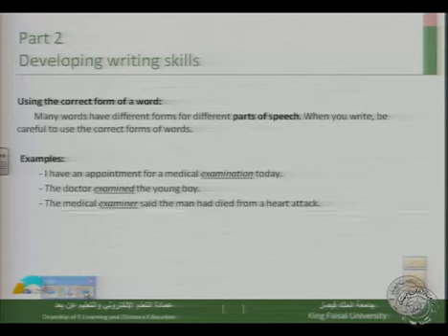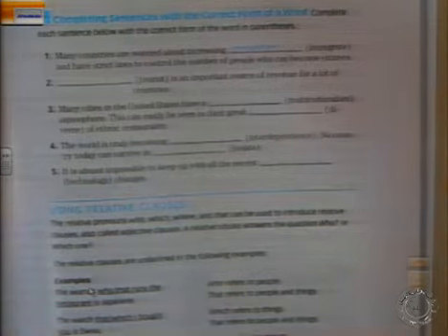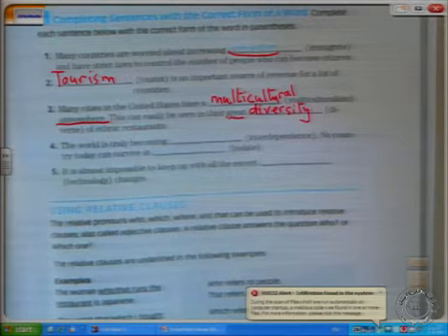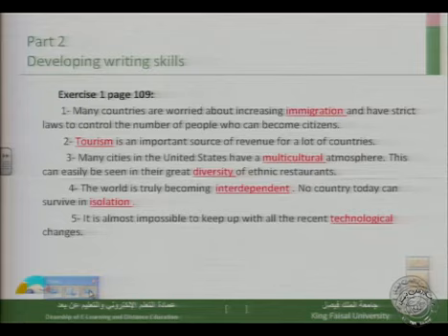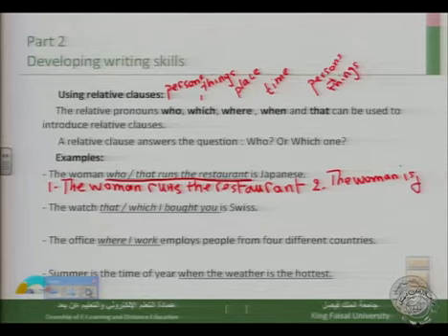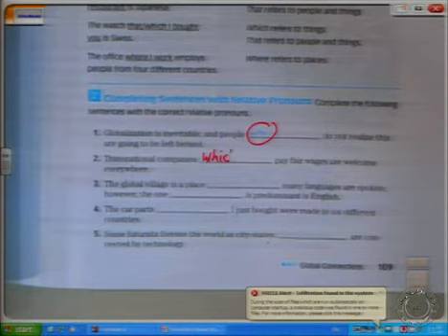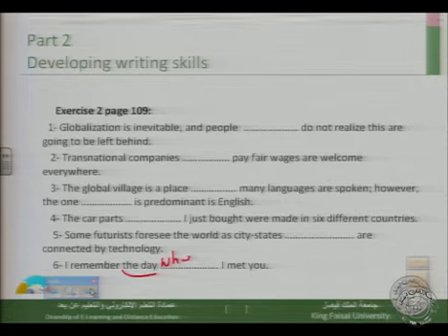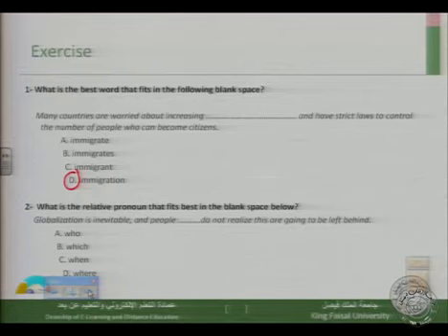English composition 1, ADEL 203, Dr. Werdien Mohamed KFU 13